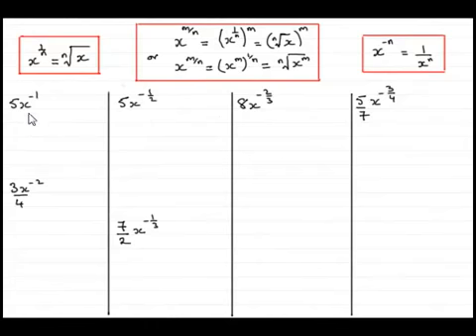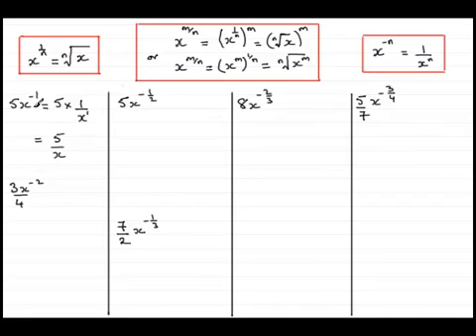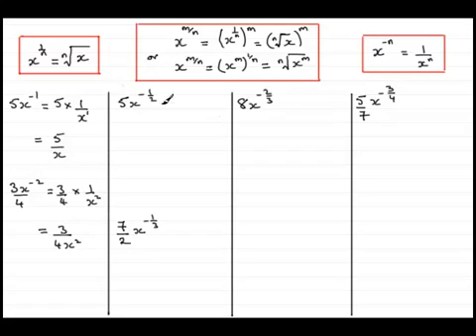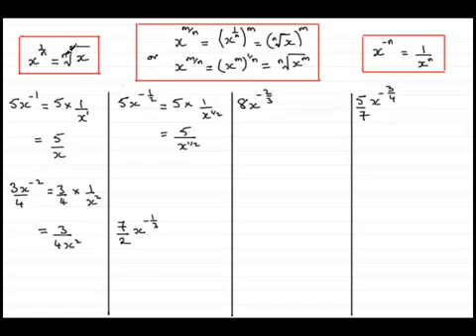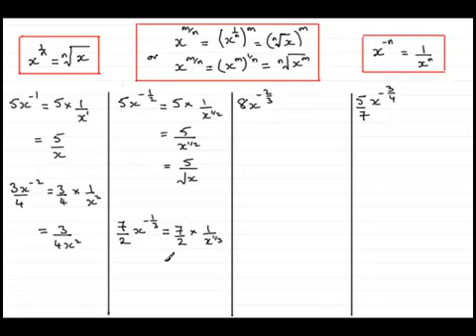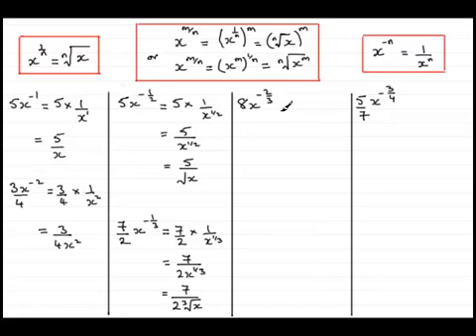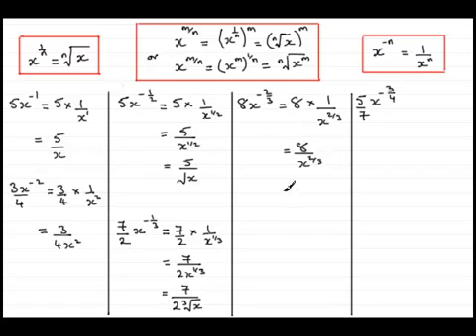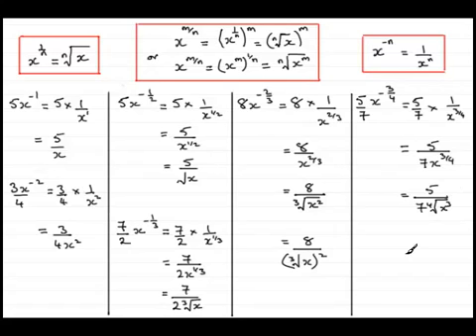Indices - Simplifying Negative Powers